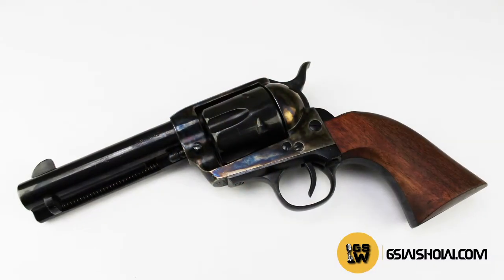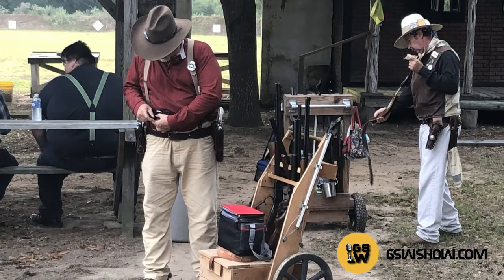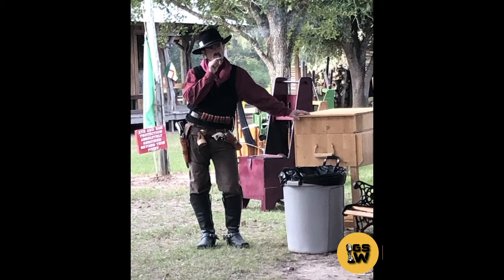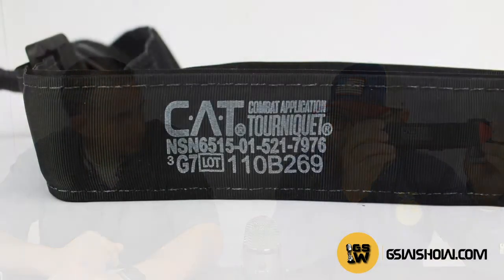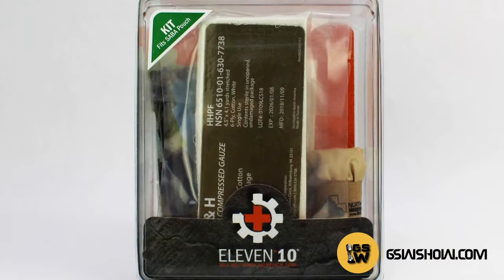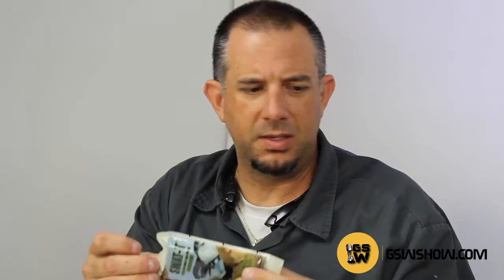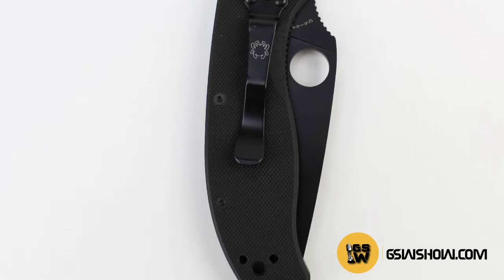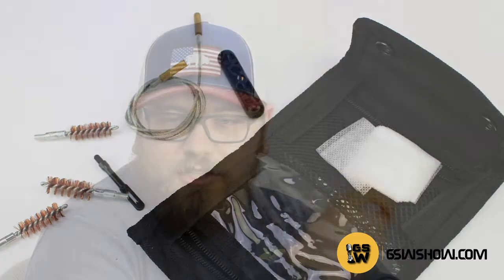Episode 7 - Guns 'N Stuff 'N Whatever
Welcome to our Video Podcast, "Guns 'N Stuff 'N Whatever".

This is a forum where we get to talk about Guns, gun related Stuff, and Whatever else is going on in the news that week. There will always be something useful and we hope to hear what you think as well.

GUNS: Single Action Colt Revolvers and Cowboy Action Shooting!
STUFF: New EDC Products coming soon from White Hat Holsters.
WHATEVER: Beto gets schooled on AR-15's for hunting.

We look forward to bringing interesting and useful topics and starting a conversation. God Bless Have a great day!

SHOW LINKS:

for full show notes and streaming.